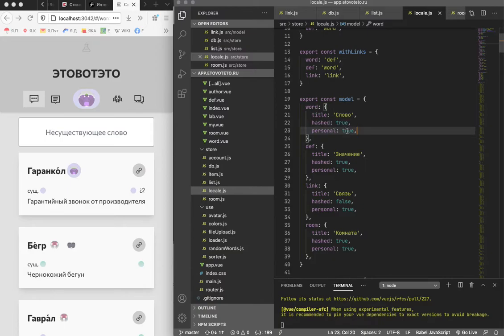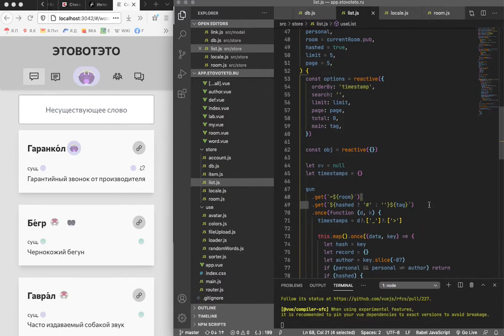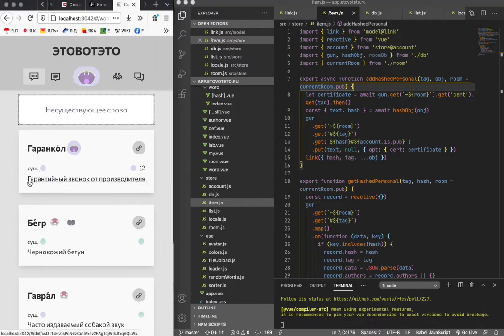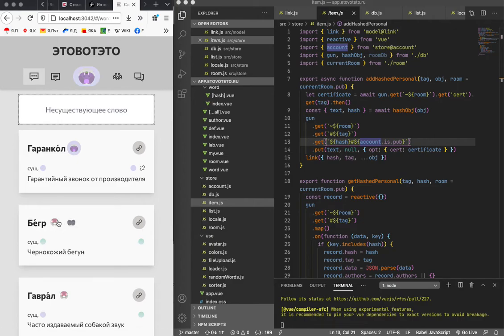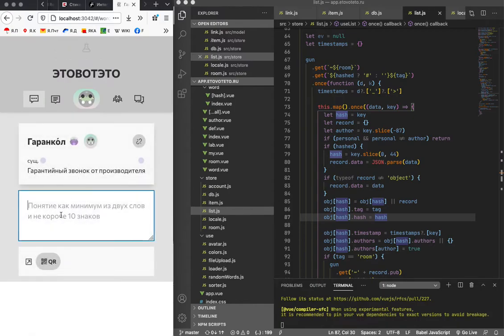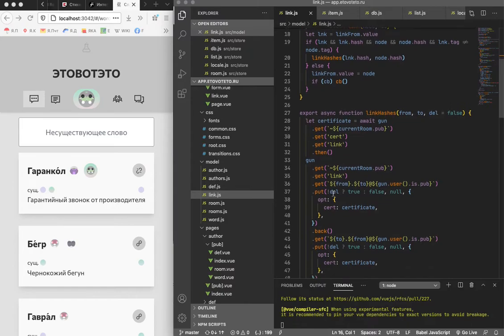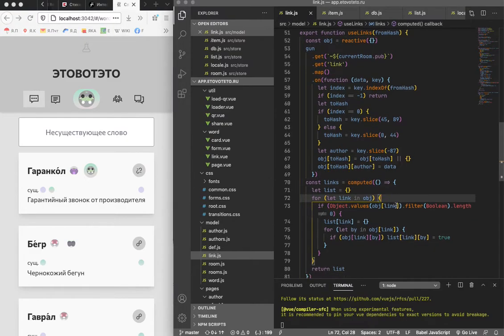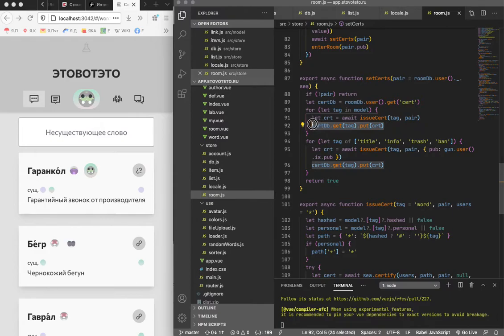gun db content-addressed personal links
A short explainer of how I managed to use gun and SEA.certify to create a nice structure for the word creation game